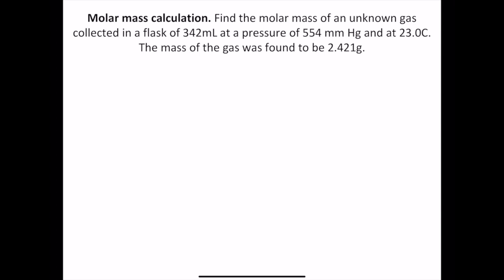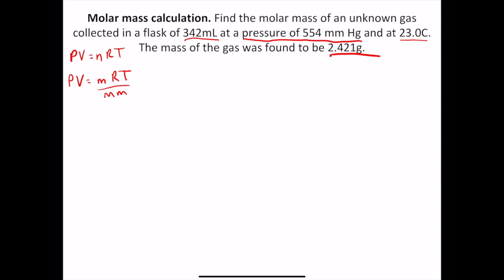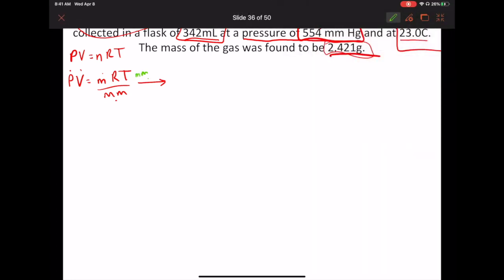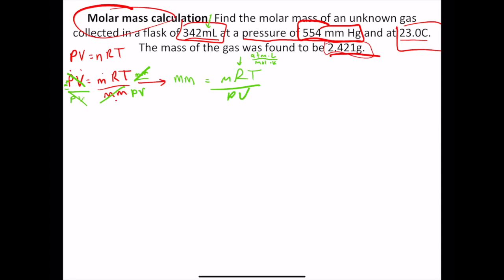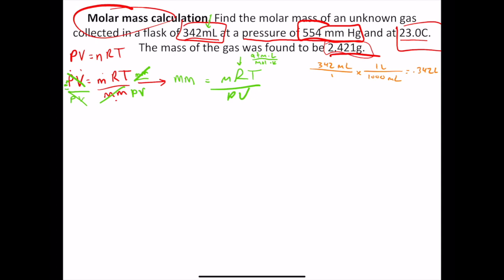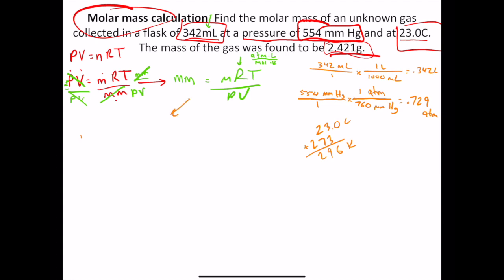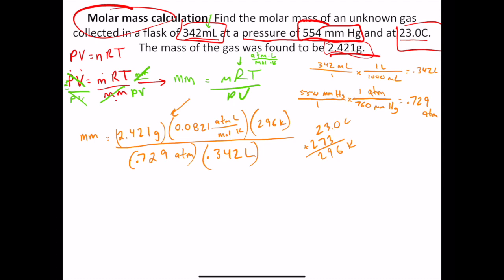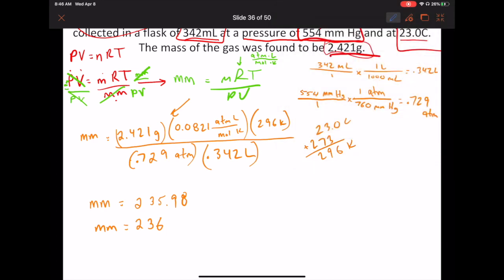Gas Laws Molar mass calculation